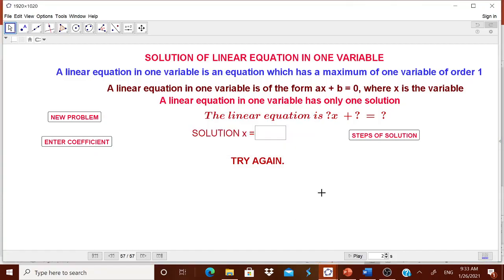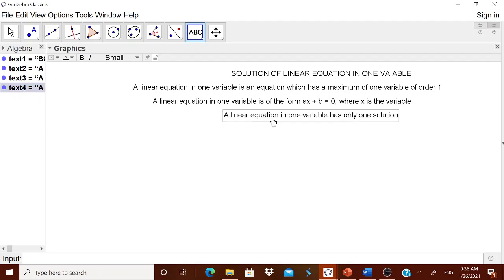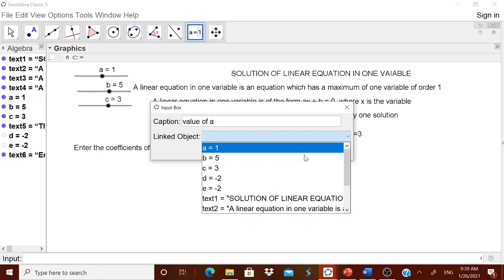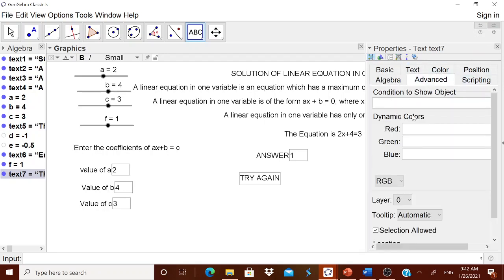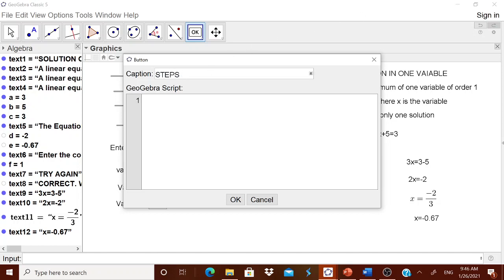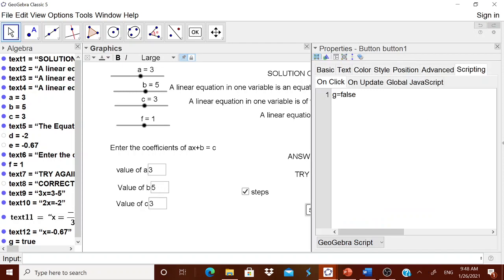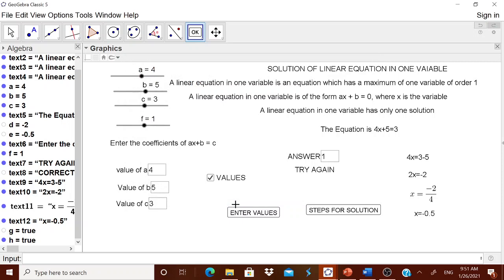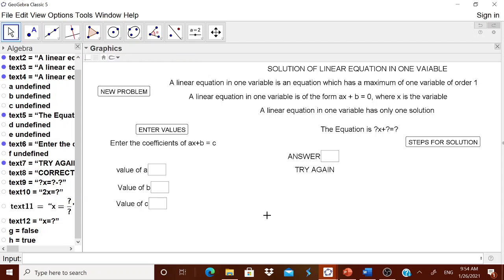Solving Linear Equation in one variable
Video on Designing Dynamic worksheet using GeoGebra : Solving Linear Equation in one variable